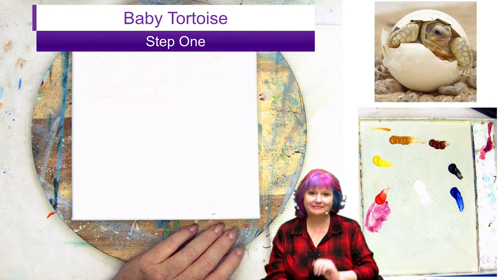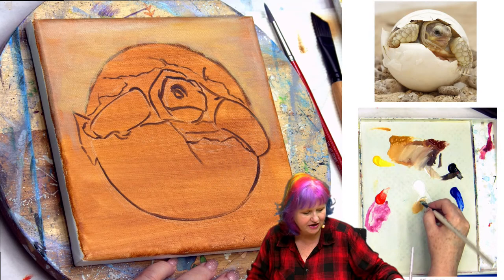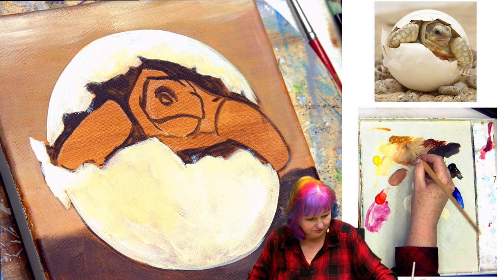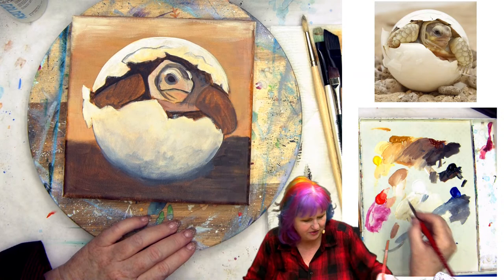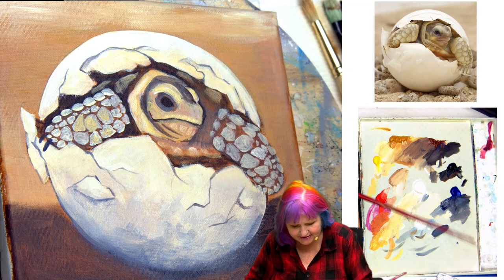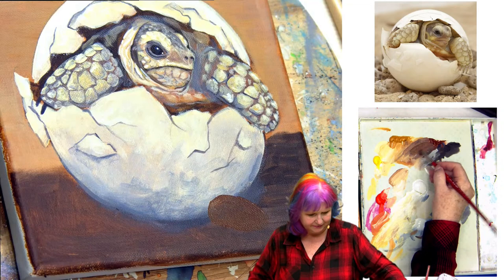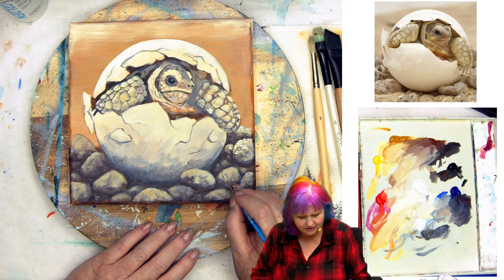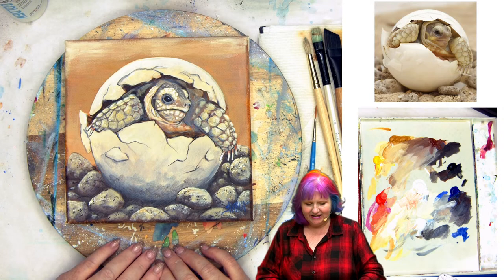Hatching Baby Turtle / Tortoise 🌺🌸🌼 Animal Acrylic Painting Technique Tutorial Step by Step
Hatching Baby Turtle ( tortoise ) 🌺🌸🌼 Animal Acrylic Painting Technique Tutorial Step by Step AcrylicTutorial 🌺🌸🌼 Acrylic painting Tutorial Step by Step AcrylicTutorial Painting course for Beginners who want a real acrylic painting step by step tutorial about how to paint better. Everything is 100% real time, multi Camera angles and fully explained so it's easy to understand. YOU CAN PAINT THIS !!

Chapters :
00:00     Intro
01:35    Step 1  Colored Ground
05:57    Step 2  Sketch Image
15:19    Step 3  Eggshell
23:05    Step 4  More Eggshell
40:24    Step 5  Block in Turtle
49:42    Step 6  Eggshell Cracks
56:30    Step 7  Turtle Scales and Face
1:25:23 Step 8  Block in Rocks
1:30:40 Step 9  Rock Texture
1:43:05 Step10 Finish Rocks
1:49:03 Step11 Claws and Final Details
1:58:30    SIGN

💛 Cadmium Yellow Medium
💛 Yellow Ochre
❤️ Cadmium Red medium
 💙 Ultramarine blue
💩  Burnt Sienna
☁️  Titanium white
🖤 Mars black

🖼 CANVAS
8x8

🖍 OTHER TOOLS
Saral Paper
Artist Tape

Brushes -
Brushes: Please use these as a guide of what I am planning to use. These are brushes I use very often.  You do not need to have the exact brand of brushes that I use. Brands are D'artigny Raphael brush, Simply Simmons Extra Firm, Princeton  Catalyst and Select - When you see a brush refered to as a Hog Brush it means natural Hog Bristles
Raphael. D’argenty #8 hog round

#12  Princeton, Blender

Catalyst. ¾ Angle

Silver Brush ½ inch Angle

TAS # 4 Round

Simply Simmons # 6 Bright